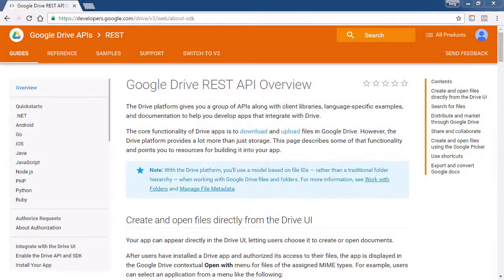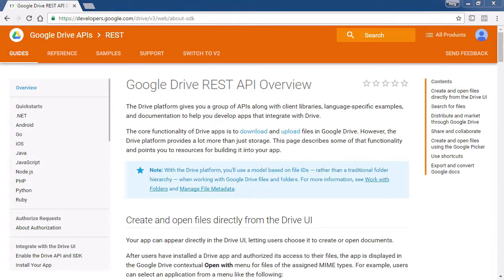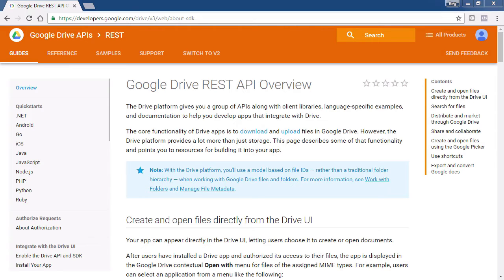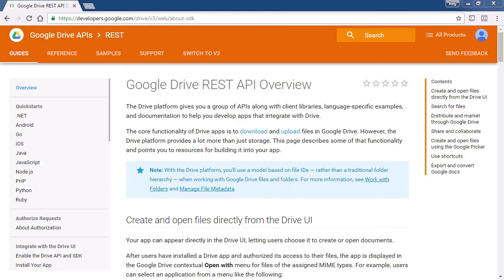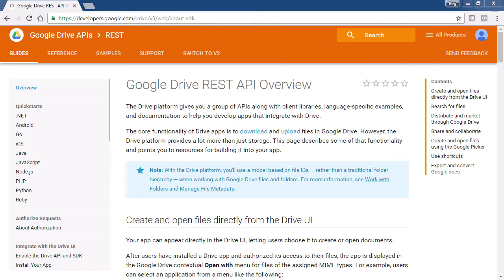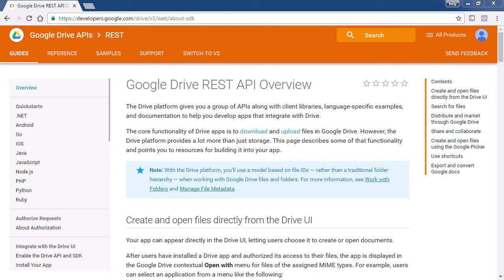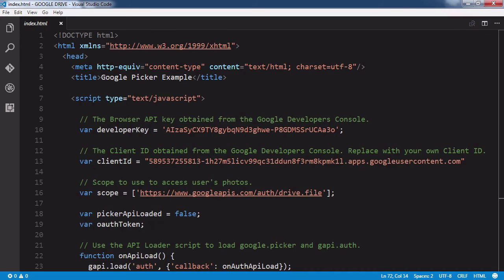How to Use the Google Drive API: Introduction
Lesson 1 of 2, a Tuts+ course on How to Use the Google Drive API taught by Reginald Dawson. Become a Tuts+ member to get access to hundreds of new courses and eBooks!